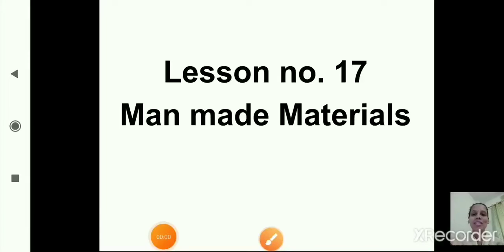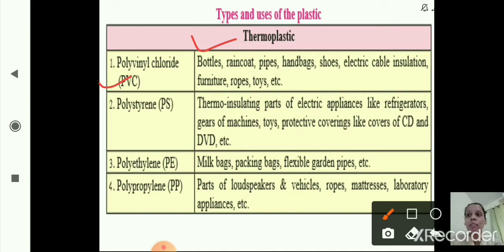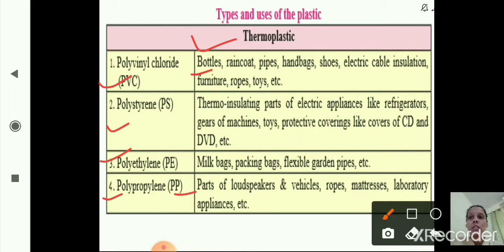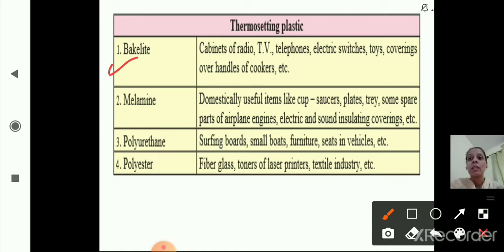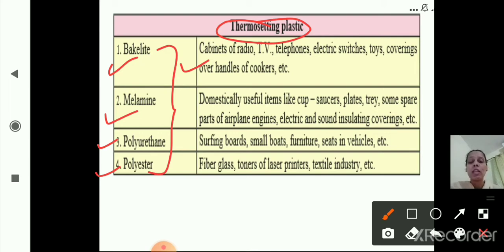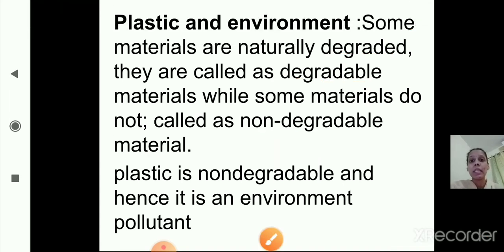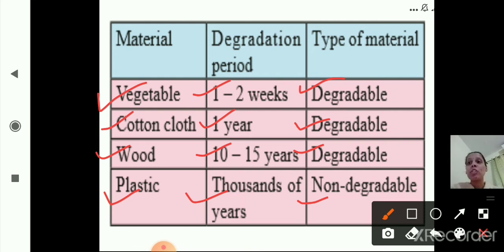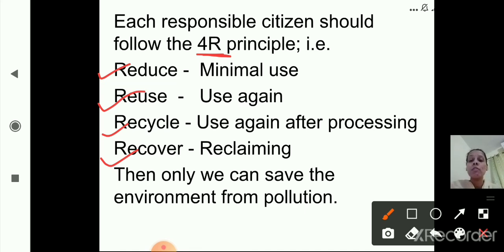class_8_science_chapter_no_17_Man_made_materials_part_2